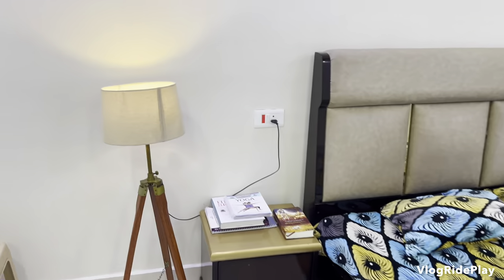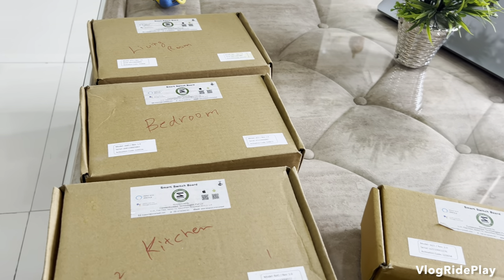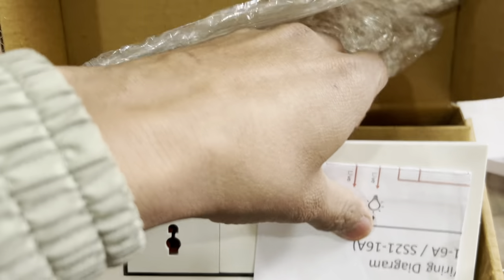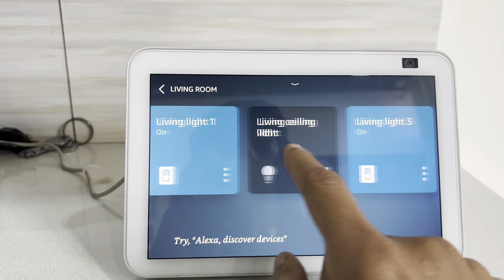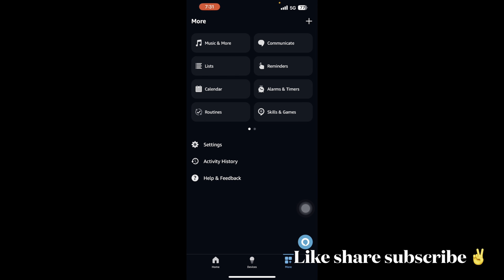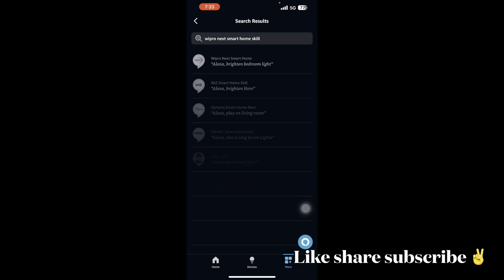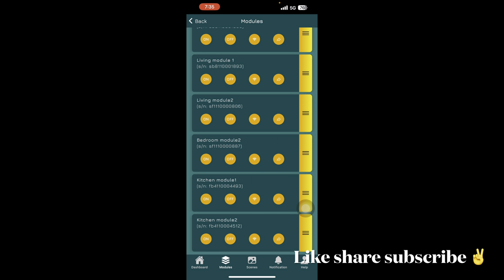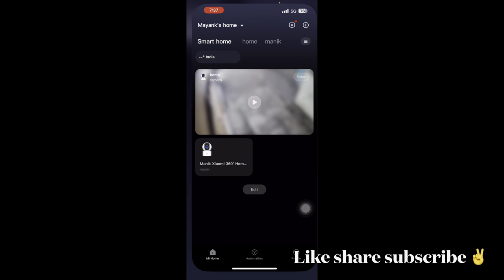Smart home setup detailed information | Fully Automated| Alexa Siri Google Home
Smart home setup detailed information | Fully Automated| Alexa Siri Google Home | Smart board